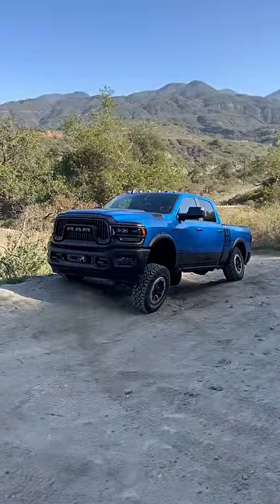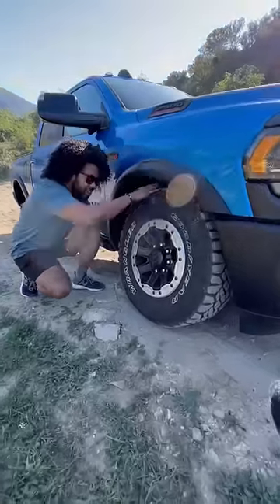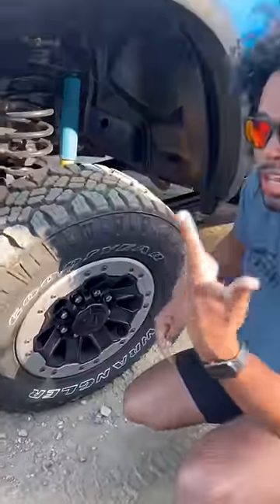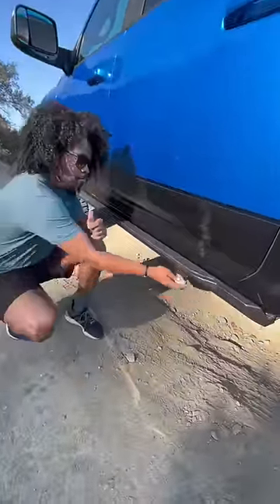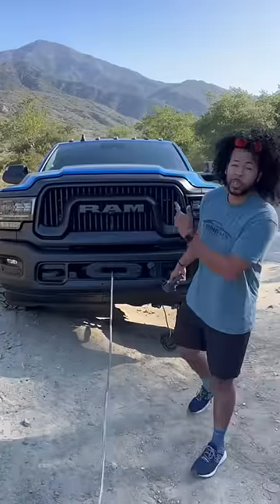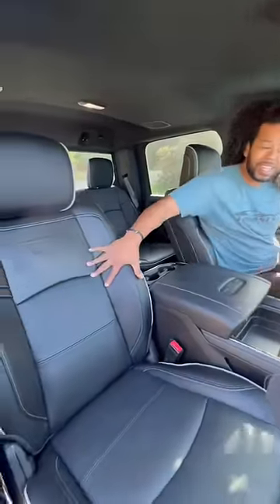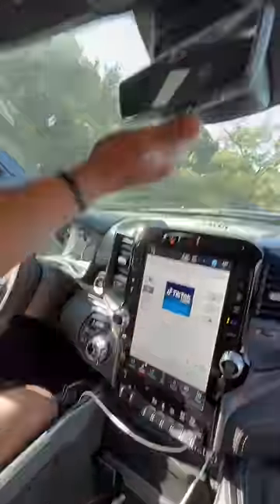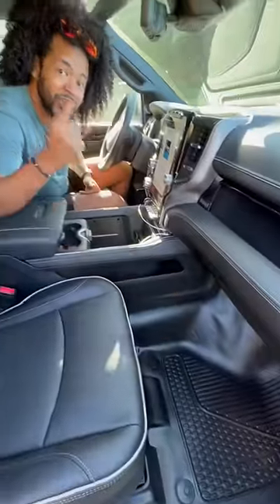Why is the Ram PowerWagon not more popular?!